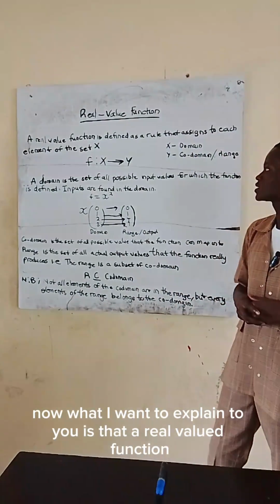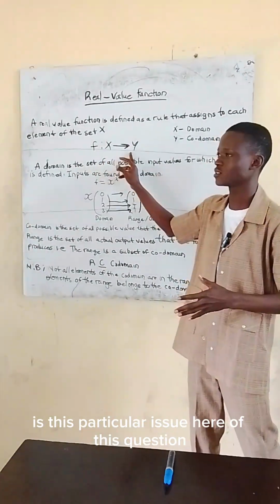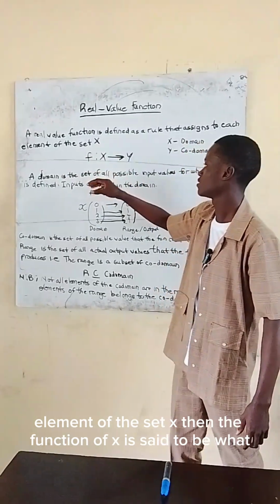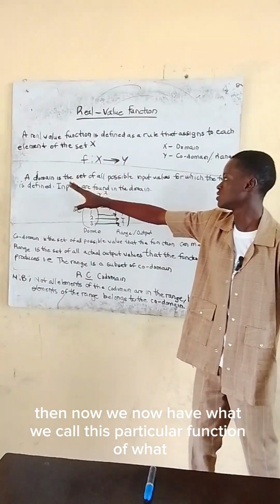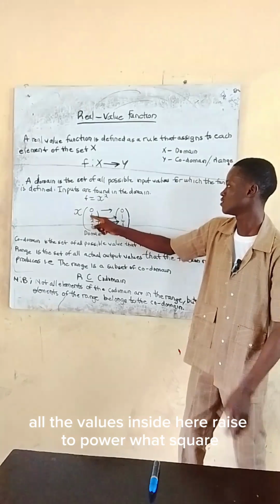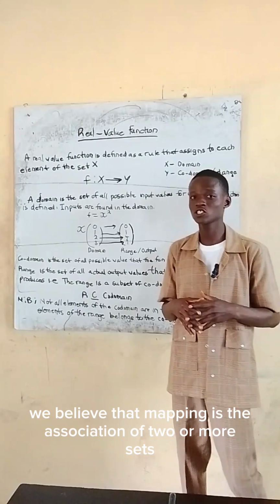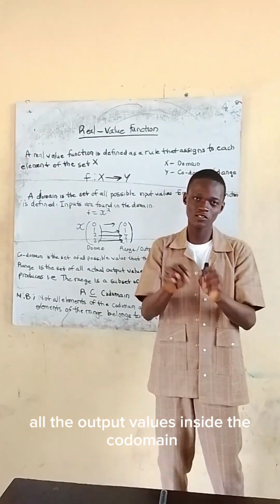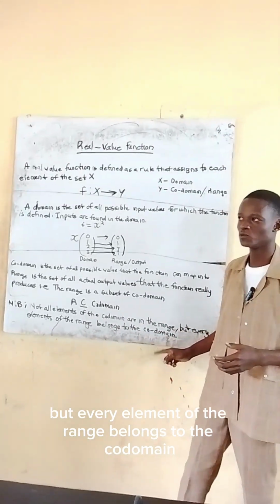Real Valued Function and Types by Mubarak M.D🥼🩺||Part 1